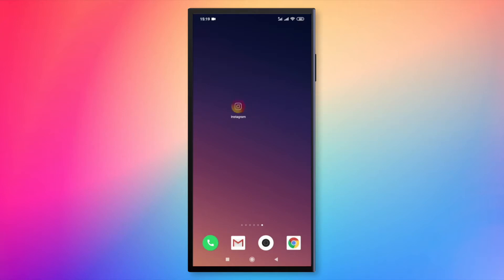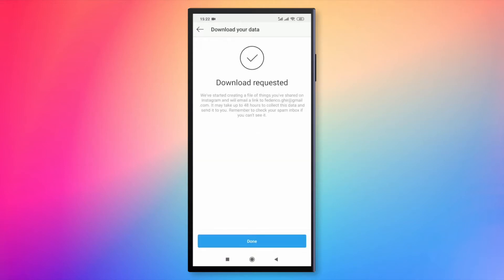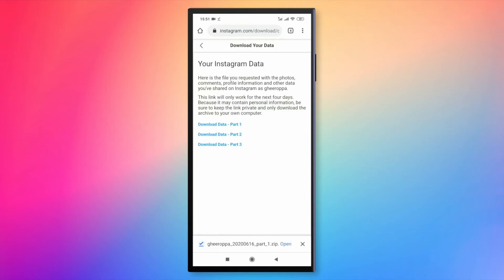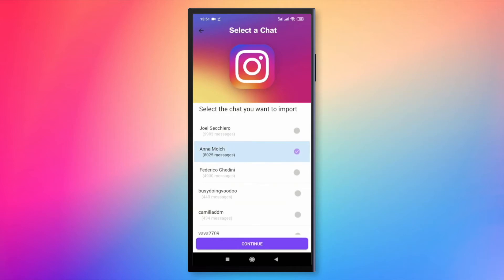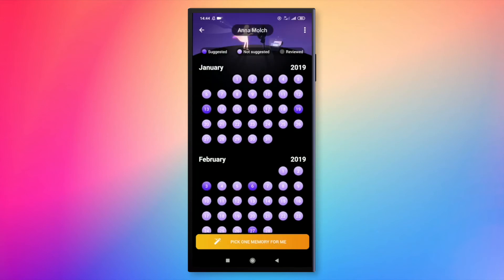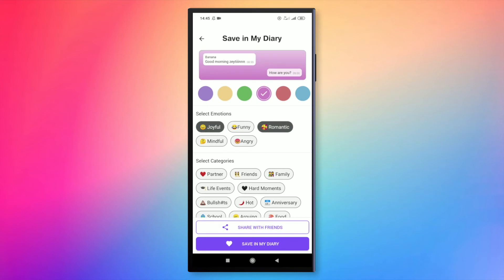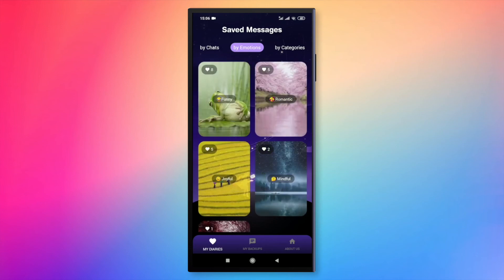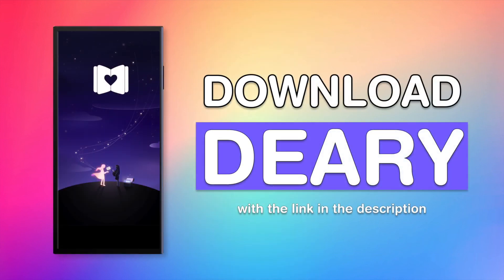Download Instagram Messages | Retrieve DM's | Android Tutorial (2020)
Welcome to TextVibes! Today’s video is about how to download Instagram messages and backup, Android Tutorial 2020.

Through this tutorial, you can easily recover your Instagram messages data on Android devices with some easy steps and the TextVibes app.

Instagram's mobile app doesn't offer a lot of features to manage your direct messages because as a Social Media company it's not important to them to help you organize your old messages. We think there is a lot of value in your messages and that's why we made TextVibes.

Today, I am going to show you: Download Instagram Messages: How to download old Instagram DM's quickly and in a few steps.

It is an easy way to extract all your messages, so you can keep it forever! Backup and Archive your Instagram on your mobile phone with TextVibes
• First open the Instagram app
• Click on the top menu tab
• Tap on settings
• Then Security
• Finally tap on download your data
• Insert your Email to request download
• Once the file is downloaded tap on it for localized archive in your download folder
• Long press on your file to share
• You can send your data to your computer and unzip it.

This Is where TextVibes comes in to help access all your Instagram chats easily. You can find the link for the app in the description.
• First you just need to select the name of the chat you want to import
• Select who are you between the two users and optionally you can personalize the title and the cover of your chat
• After you have completed your import you will see a list of all the chats
• When you click on the one you can see a calendar with all your messages organized by day

You can easily import messages also from other platforms like WhatsApp and Instagram.
I would love to hear in the comments if this works on Android Device. Let me know if you have any questions, I will try my best to help!